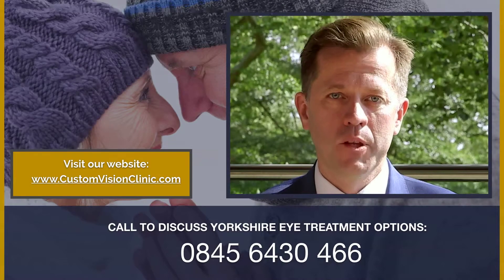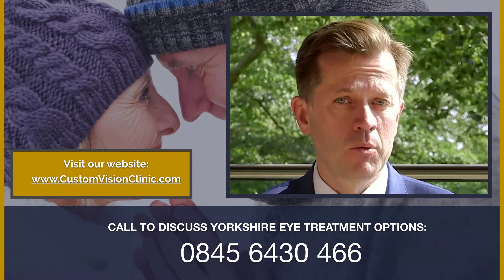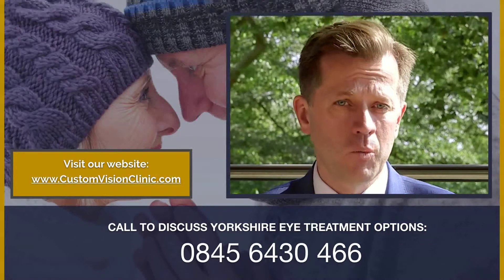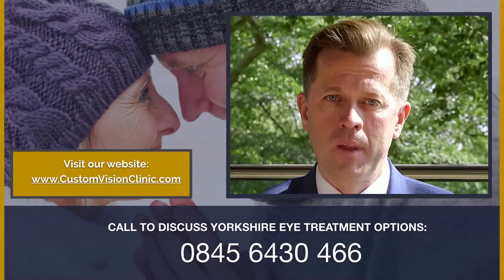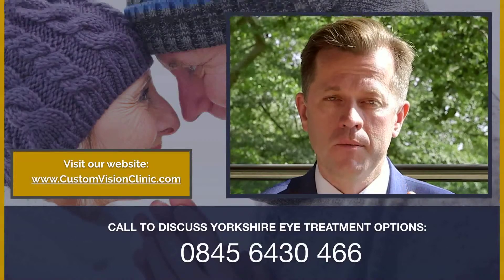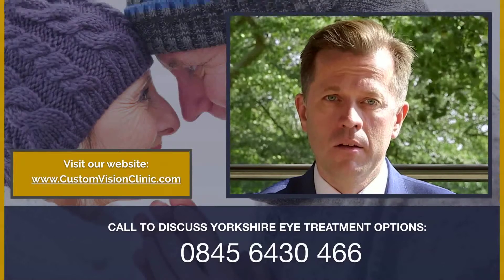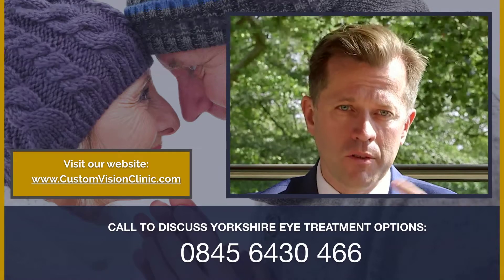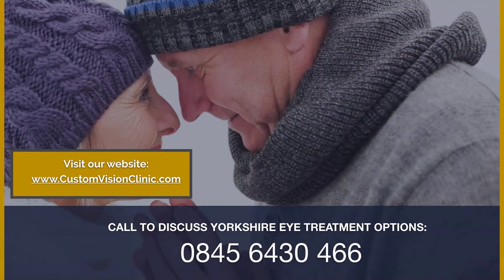Are there different treatments? And which cataract treatment do you need?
Are there different treatments? And which cataract treatment do you need? At Custom Vision Clinic, we spend plenty of time to correctly identify the level of cataract and the general health of the eye to create the best treatment plan for each patient. For more information on cataract surgery, please visit our